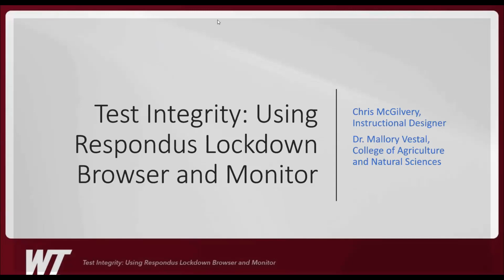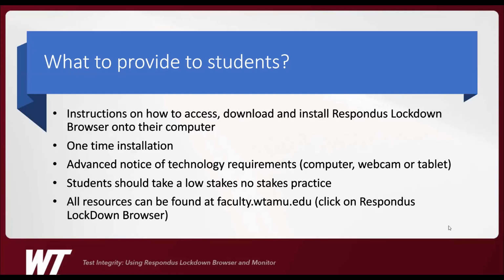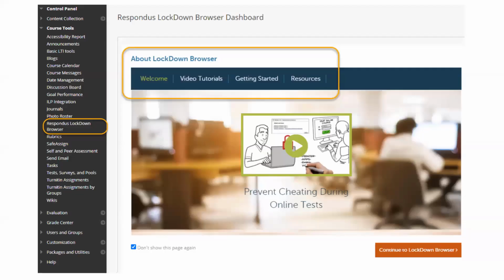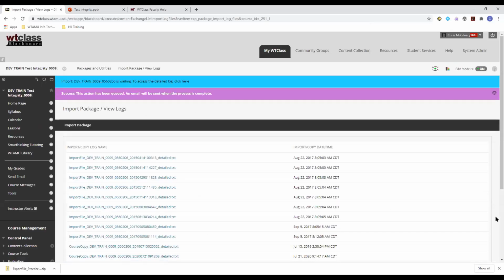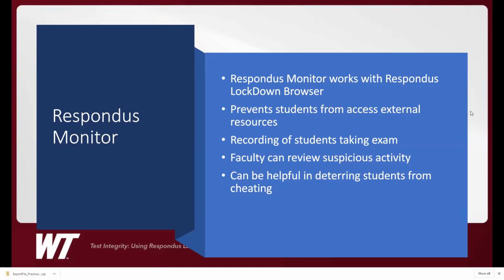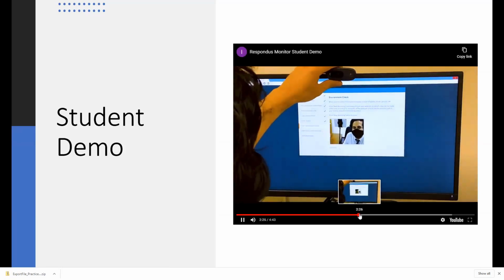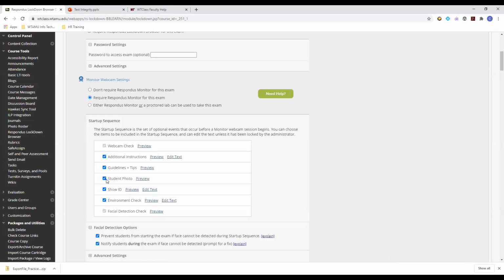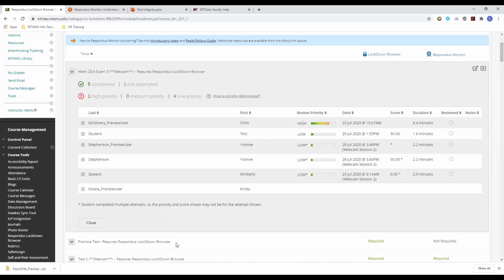Test Integrity Using Respondus LockDown Browser and Respondus Monitor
Discover tools to expand your assessment practices on WTClass with Respondus LockDown Browser (RLDB) and Respondus Monitor to promote test integrity. These tools will lock down the test browser and provide video recorded proctoring making testing videos easily accessed for review by faculty after each exam.  Faculty will learn how to activate RLDB and Monitor with their formative and summative assessments.